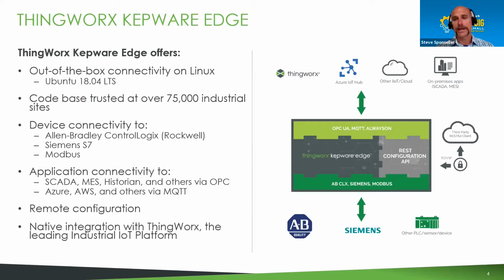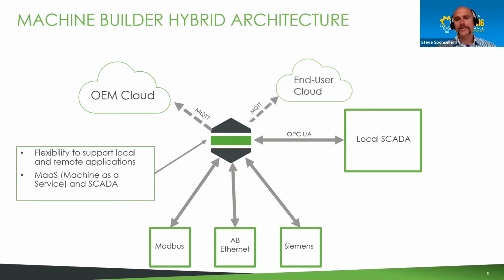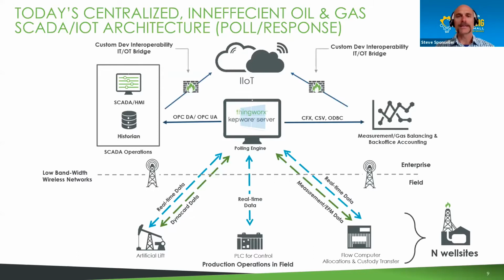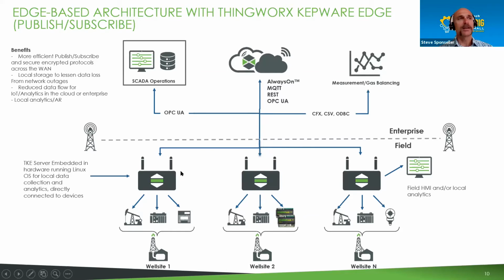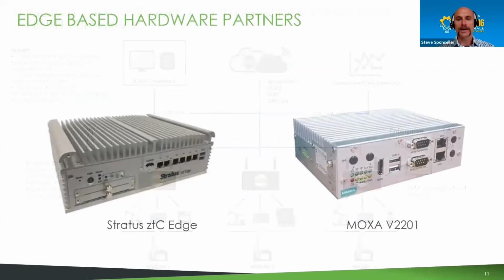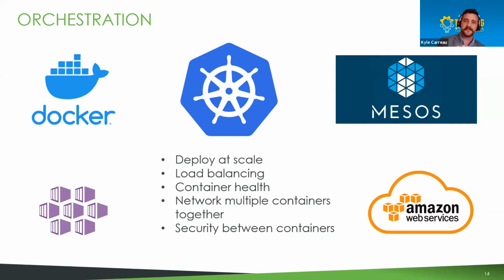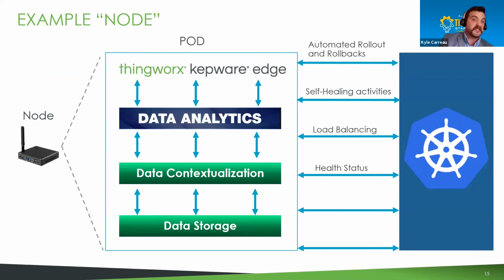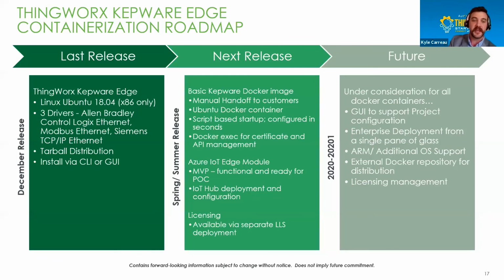ThinkBIG 2020 - Kepware Lightning Stage Presentation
Welcome to AutomaTech's ThinkBIG, Start Small Virtual Conference. This year's conference was focused on helping Manufacturing & Industrial companies understand and apply the latest technologies in Cyber Security & Industrial Data Analytics and how to secure your critical systems and better utilize and analyze your Industrial Data. You can find all of the sessions from our conference on our YouTube channel.

The ThinkBIG Lightning Stage Presentations are 30-minute technology demonstrations, application stories, and interactive Q&A delivered by our strategic partners.

About Kepware:
Kepware delivers industrial-strength solutions that are designed, tested, and certified to meet the demands of industrial automation applications. We will not release a product until it has successfully passed all stages of our rigorous quality control process.